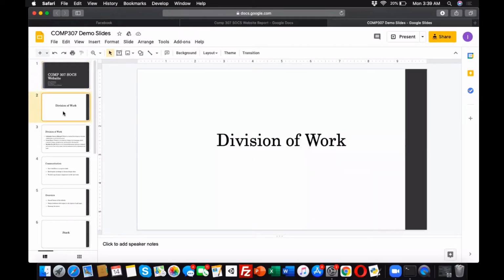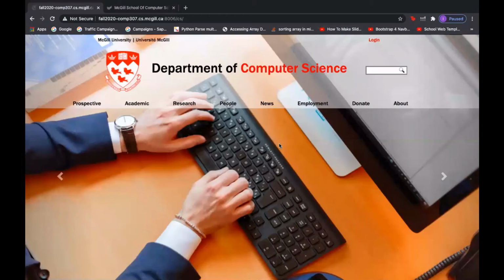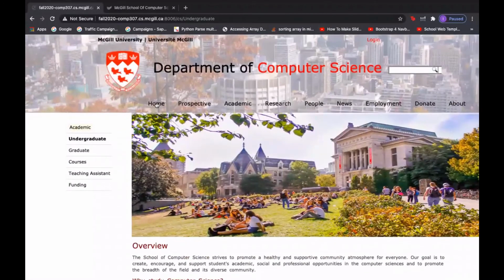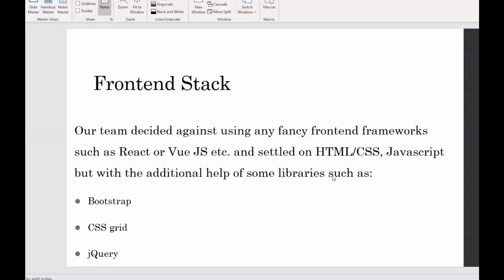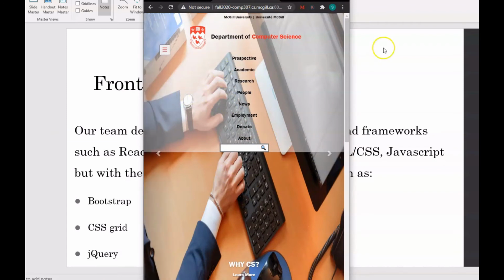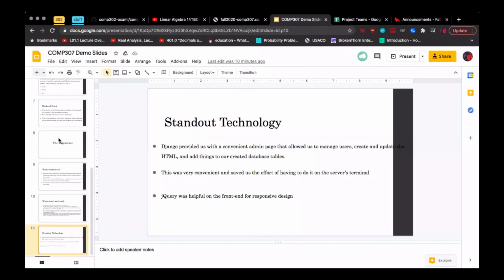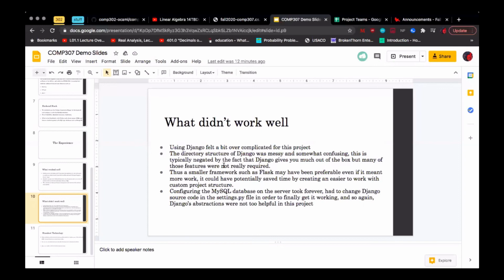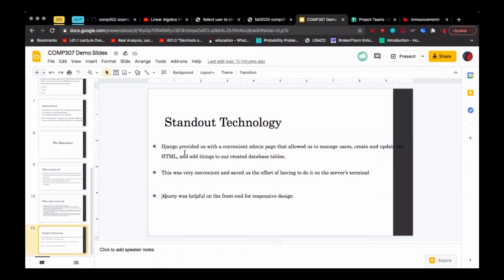COMP307: SOCS Project Demo Group 25